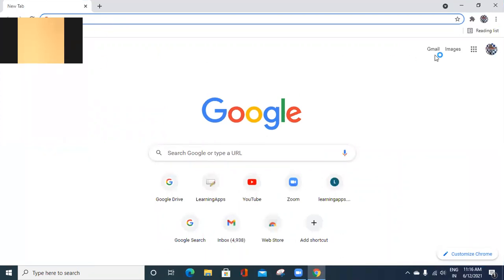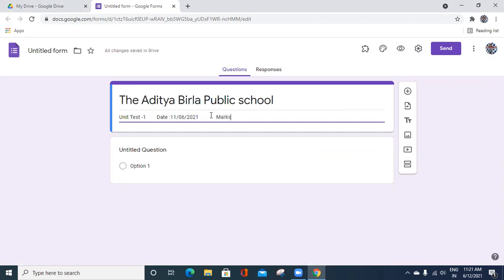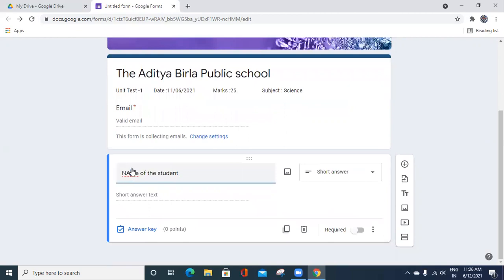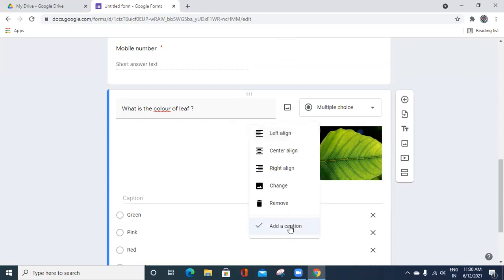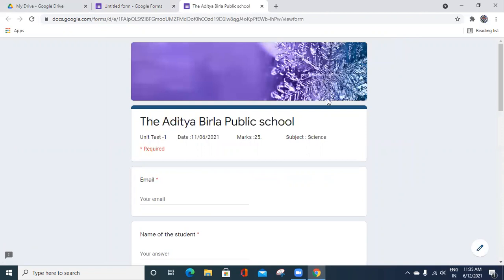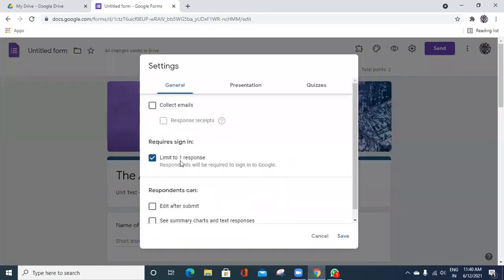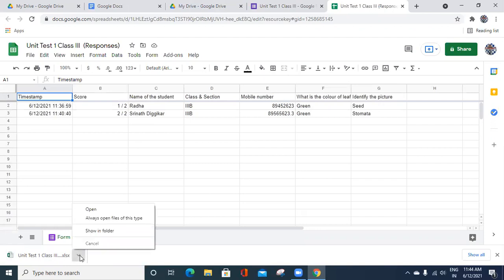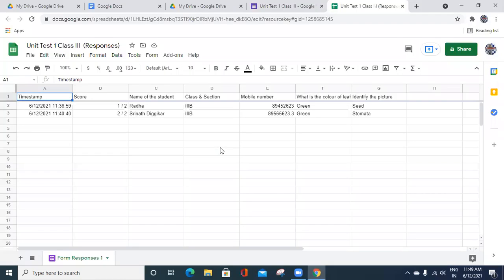Online Test Using Google Forms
Basic Information regarding  how to conduct online test using Google Forms and save it in excel sheet for our future calculation